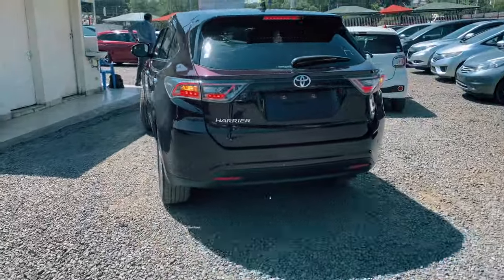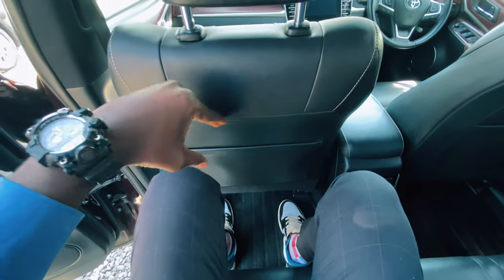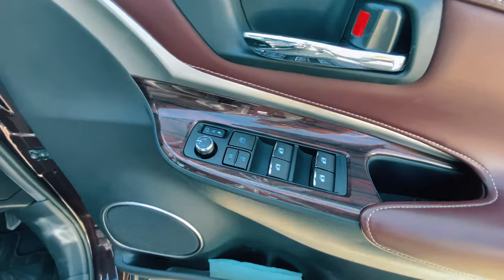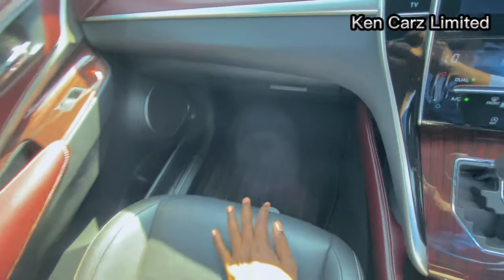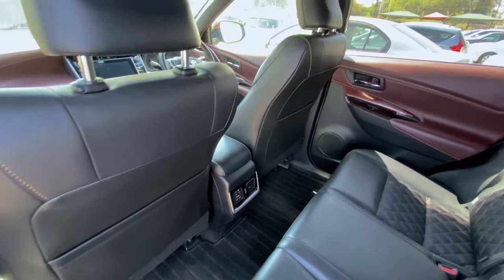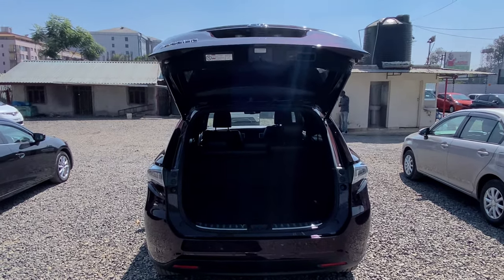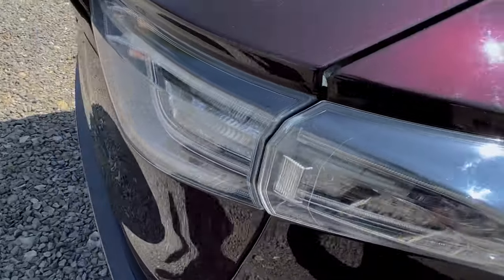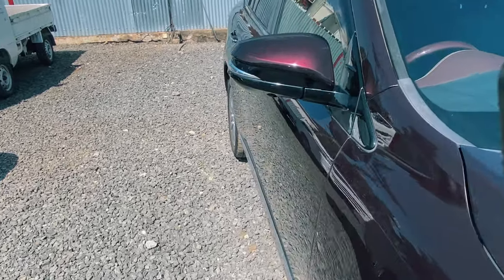Toyota Harrier (2016) Review // Premium Advanced Package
In this video, we're taking a look at the updated Toyota Harrier 2016. This car has been completely redesigned and offers a number of upgrades over the previous model. We'll talk about the new features, specifications and how the car performs in the market.

If you're in the market for a new car and are wondering what the latest models offer, be sure to check out this Toyota Harrier 2016 review. We'll give you an overview of the features, specs and how the car performs in the market. After watching this video, you'll have everything you need to make an informed decision about whether or not the Toyota Harrier 2016 is the right car for you!